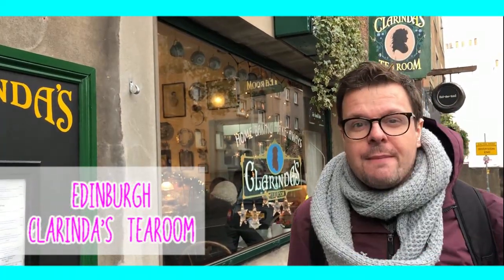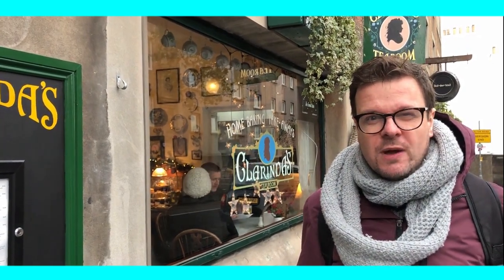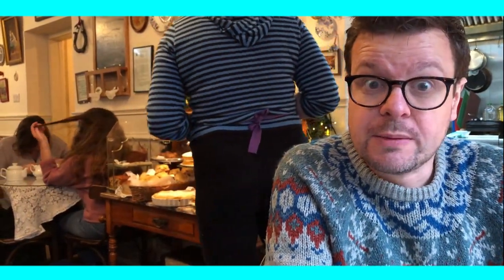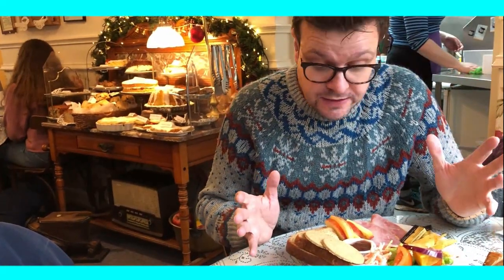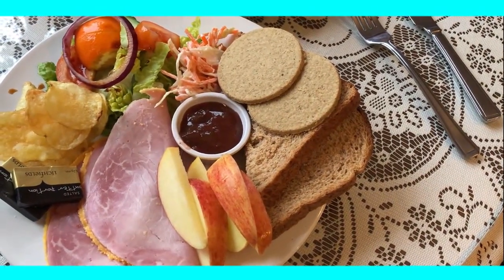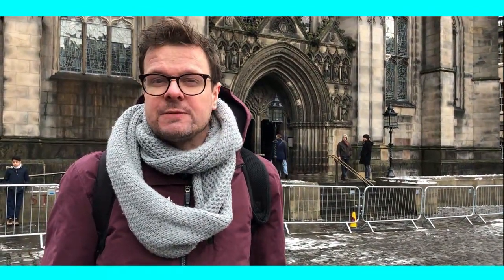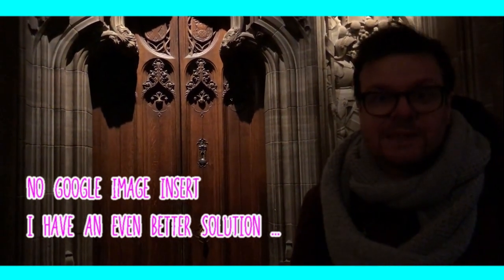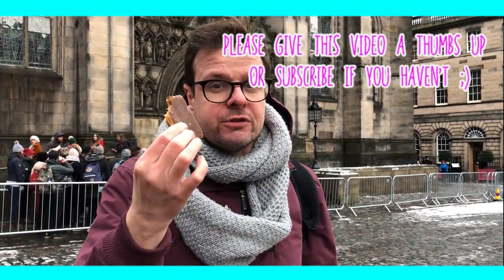ST GILES CATHEDRAL EDINBURGH & CLARINDA'S TEAROOM [ Discover Edinburgh Food guide ]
Discover Edinburgh in this Edinburgh food tour video. We will show you a Edinburgh Hotspot called Clarinda's Tearoom. Edinburgh team rooms are the best.Clarindas tea room Edinburgh won't disappoint you. The food is so fresh and good. Visit Edinburgh and enjoy all the cheap eats Edinburgh has to offer.

Welcome to another STUFR. I try to give you the best Short Travel Unique Food Reviews, therefore the name STUFR. If you love food and like to travel, then keep watching. I will travel the world and tell you where to eat and what to eat in my travel vlog and food vlog. I will show you all the trending food and travel hotspots.

Visiting a tearoom when you are in the United Kingdom is a must. In this case we are in Edinburgh, Scotland and visited a hotspot called Clarinda’s tearoom. The serve all kinds of freshly baked cakes, scones and cookies. But we decided to go for a lunch dish. Enjoy this Edinburgh vlog. And make sure to visit Edinburgh.